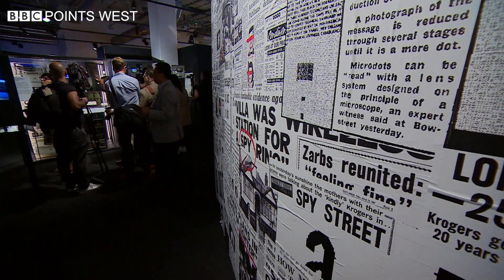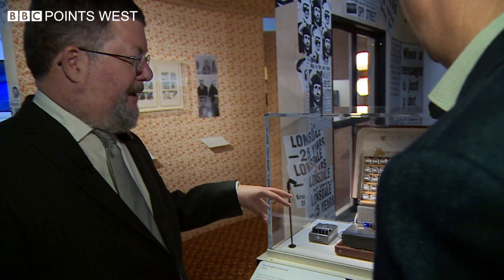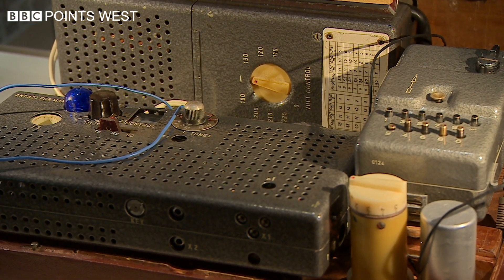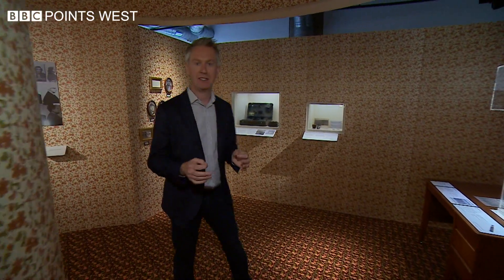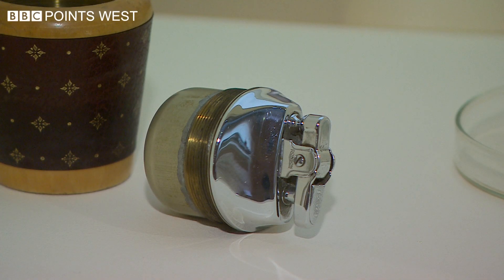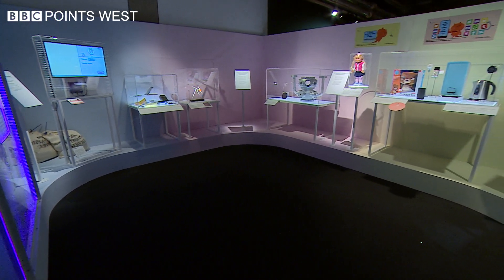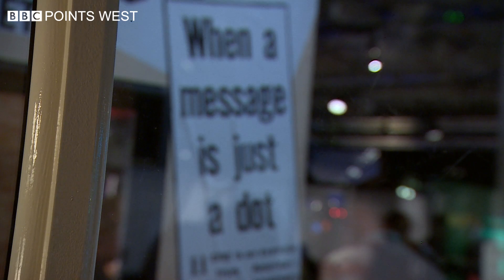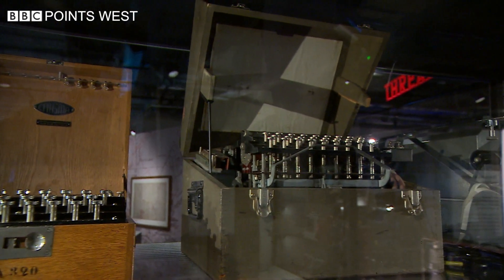GCHQ - Top Secret Exhibition at the Science Museum - BBC Points West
It was once so secret that the government denied its very existence. But now Cheltenham's GCHQ is going public - up to a point. A new exhibition, called Top Secret, opens at the Science Museum in London tomorrow. It tells the story of ciphers and codebreaking as part of GCHQ's centenary. Our Gloucestershire reporter, Steve Knibbs, has had a preview